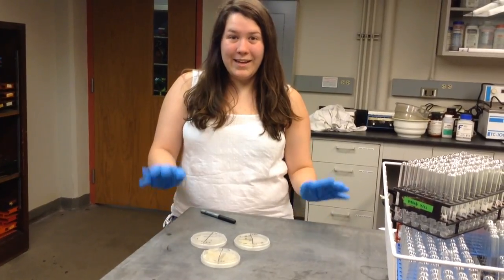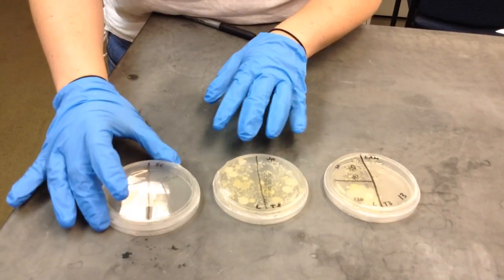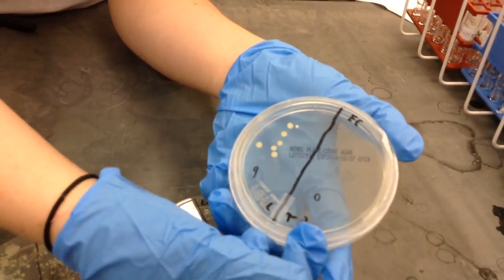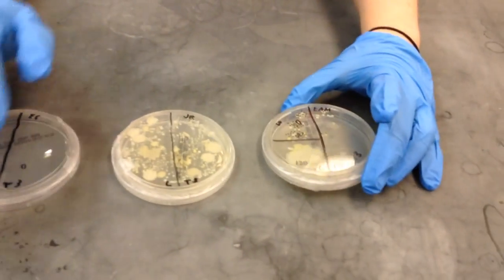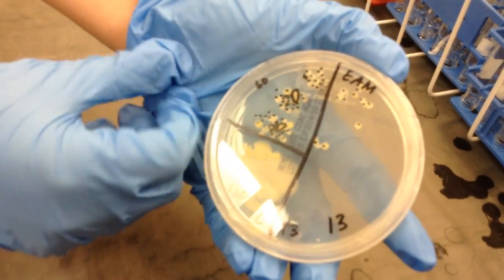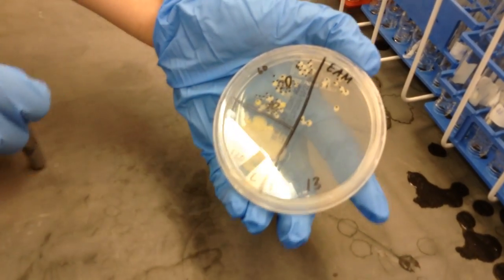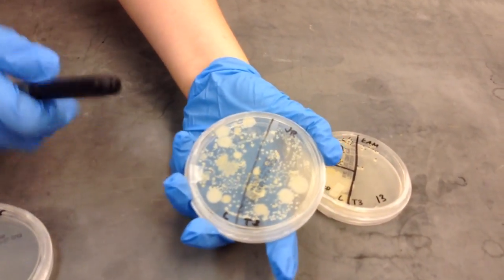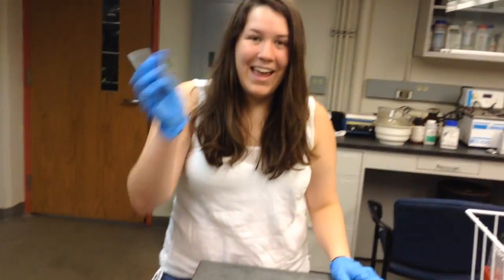Plate Counting - Hands On classrooms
Counting colonies on agar plates.  Hands On Classroom